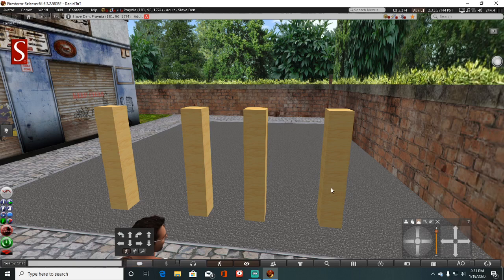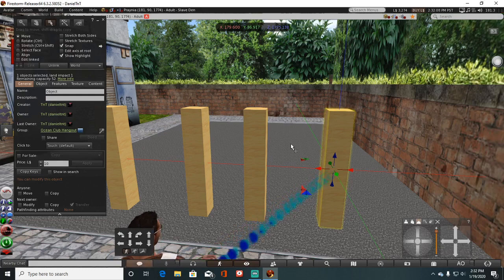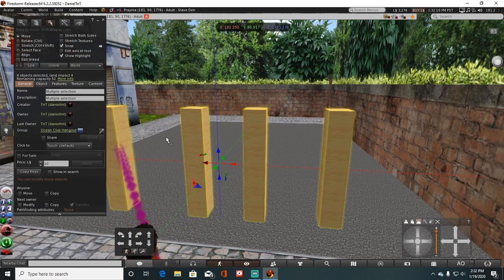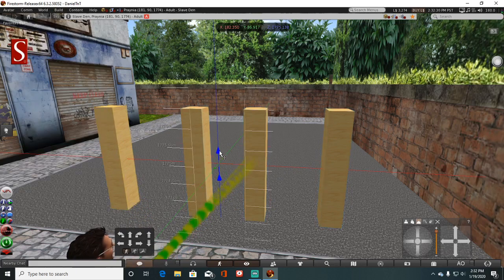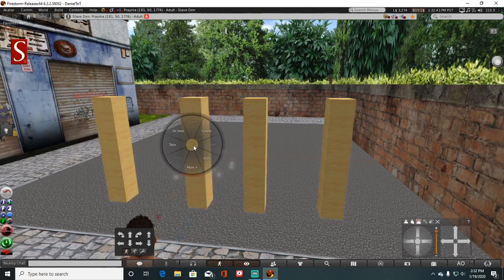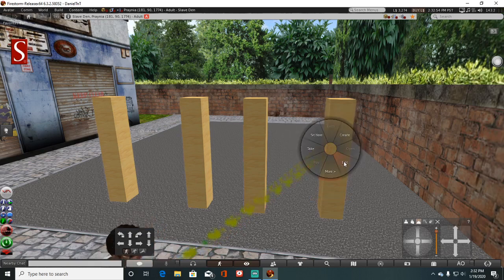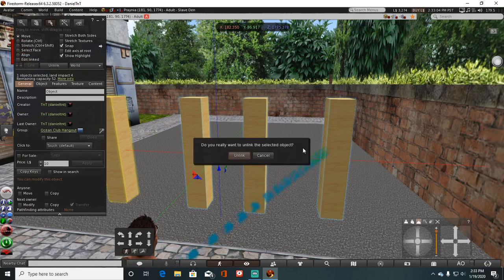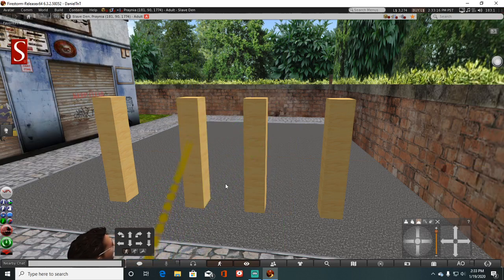Second life 2020: How to link/unlink objects.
Just a quick how-to on how to link and unlink objects.